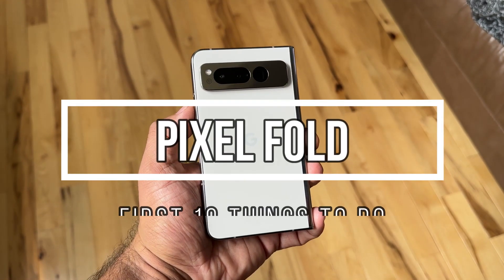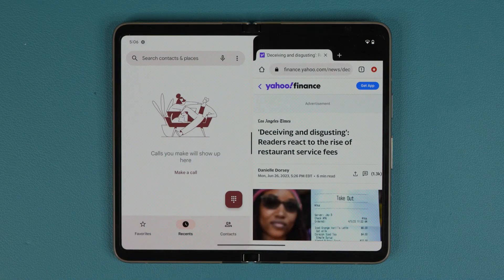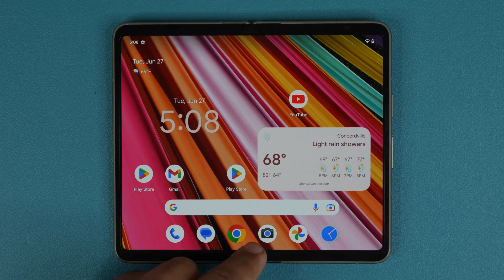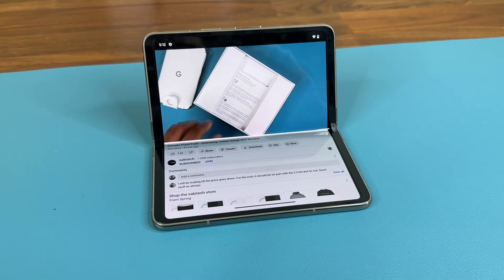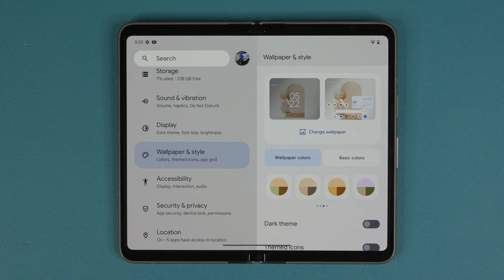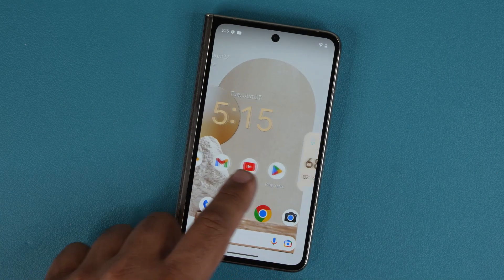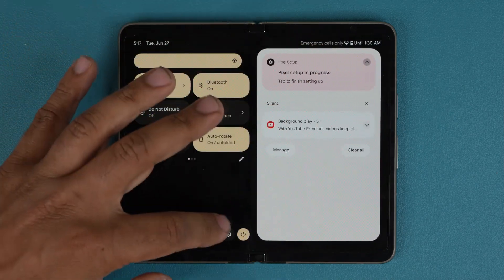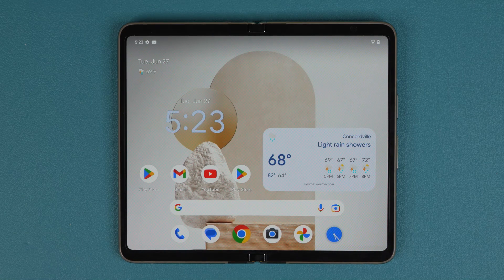Google Pixel Fold - First 10 Things To Do! (Tips and Tricks)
Google Pixel Fold is out and here are the first 10 Things To Do on your Google Pixel Fold. These tips and tricks will enhance your ownership and allow you to learn more about this new foldable smartphone.